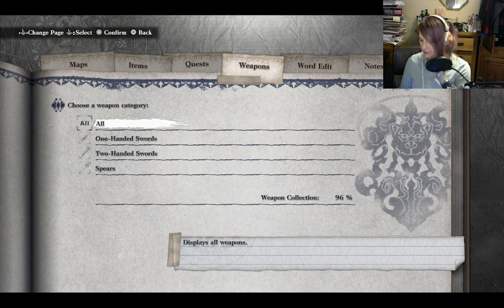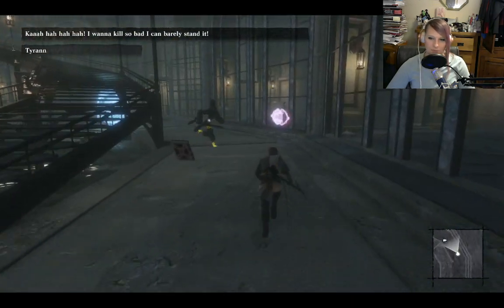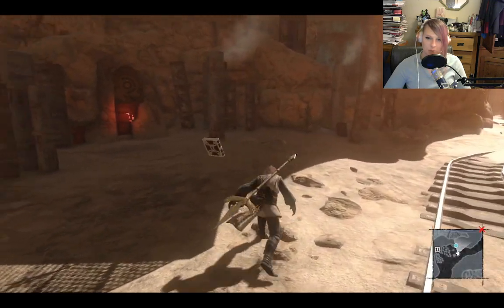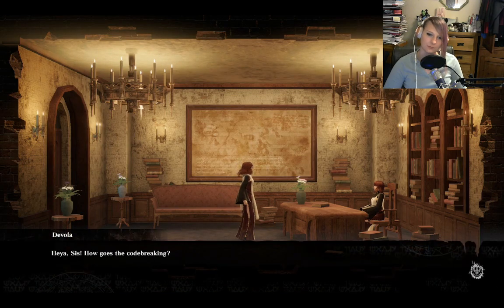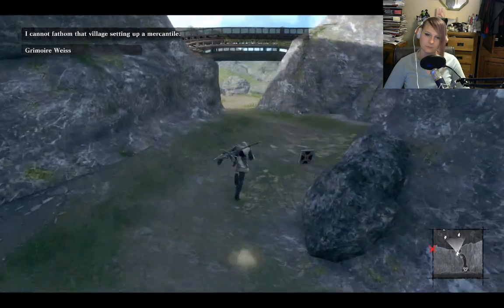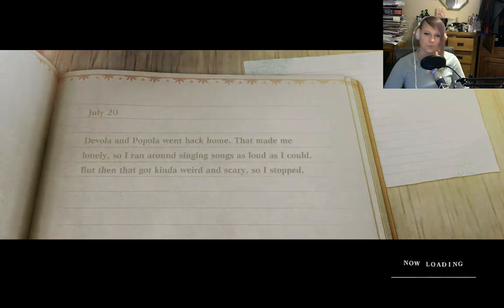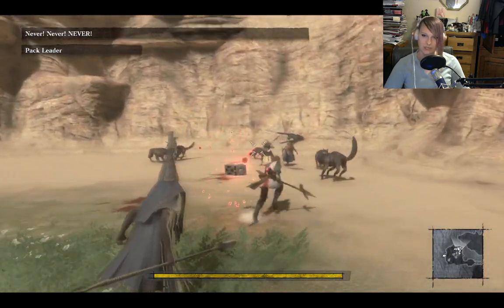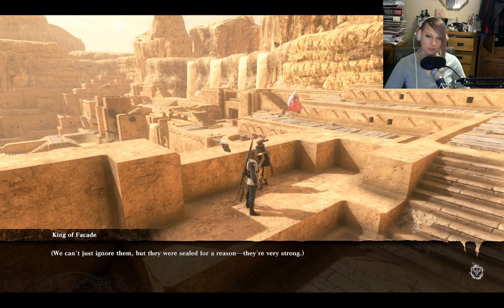BisectedBrioche plays Nier: Replicant (Endings C and D, Part 01/02) -- Raw Twitch Stream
Broadcast 2024/04/17

Rushing through yet another NG+ to grab the final weapon I need to unlock endings C and D, and by extension the new content in ending E! With the addition of a secret ending to a boss battle.